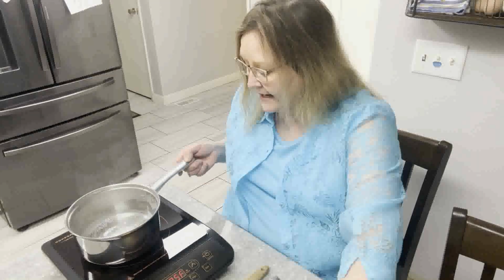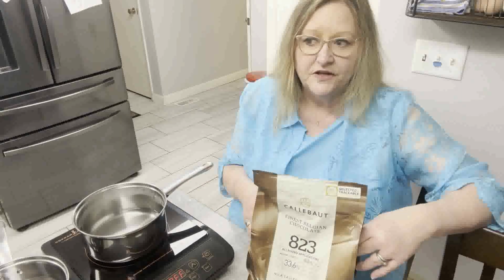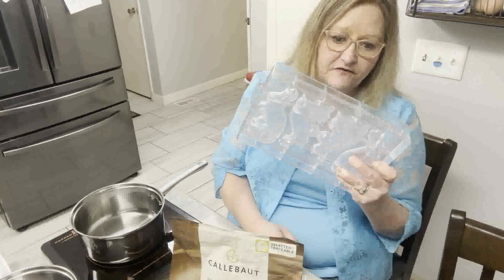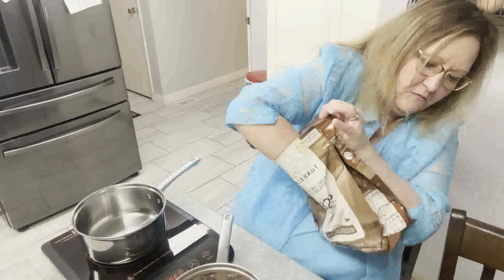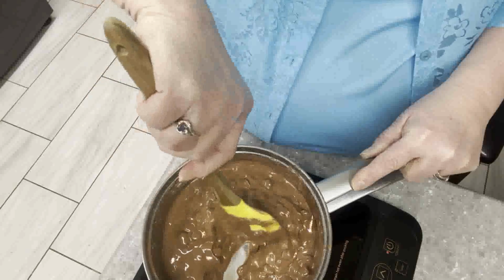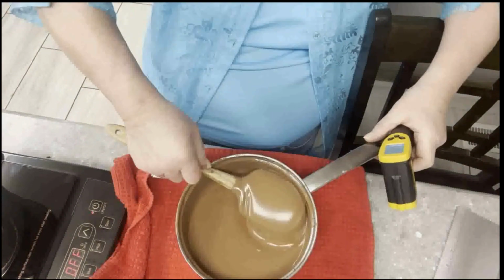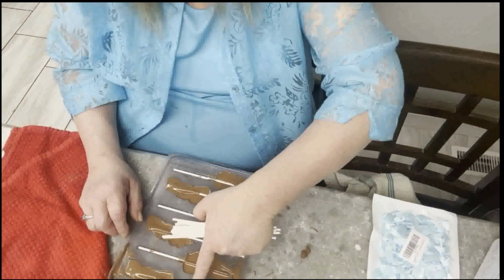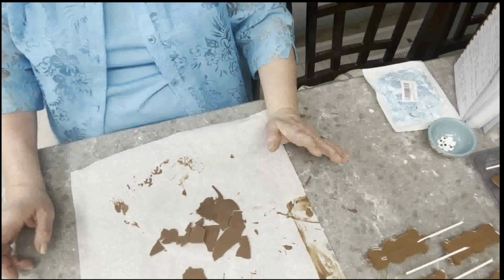Crafting Easter Bunny Lollipops with Perfectly Tempered Milk Chocolate!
Crafting Easter Bunny Lollipops with Perfectly Tempered Milk Chocolate using the Seeding Method is easy with these simple steps.  We are using Couverture Chocolate.  Couverture Chocolate is real chocolate, not melting chips or confectionery coating.  It is made for melting and tempering with it's cocoa butter and cocoa solids.  I show you how to quickly temper using the seeding method, and we mold our own top quality bunny suckers for Easter Baskets or table place settings and more. Below find links to the equipment used including the Belgium Milk Chocolate as well as dark and white chocolates.

Bunny Sucker Molds;

Little Chick Sucker Molds

Easter Bunny Lollipop Mold

Sucker Sticks

Cambie Belgian White Chocolate (Not Confectionery coating) 28% Couverture Chocolate

Cambie Belgian Dark Chocolate Couverture 54.5% | Belgian Semisweet Callets | For Pastry Chefs, Chocolatiers and Home Bakers | Packaged Fresh in a Resealable Pouch (2 lb)

Belgian Milk Chocolate Baking Callets (Chips) - 33.6% - 1 bag, 5.5 lbs

ExcelSteel 3 Piece Boiler, 2.5 quart, Stainless Steel

Etekcity Infrared Thermometer Laser Temperature Gun 774, Digital IR Meat Thermometer for Cooking, Pizza Oven Grill Accessories, Heat Gun for Outdoor Surface